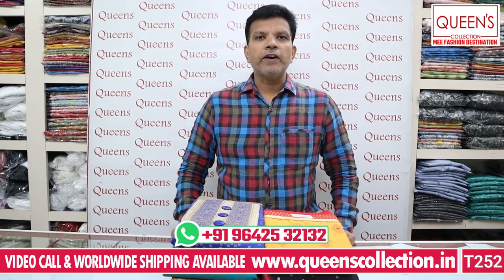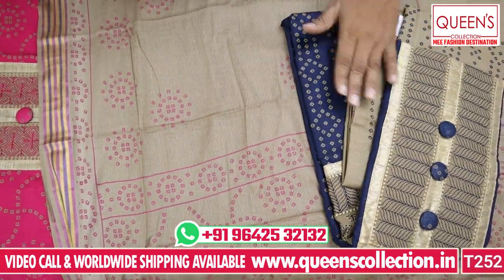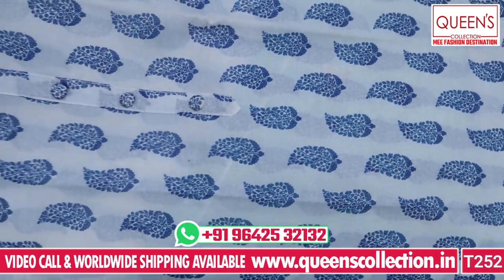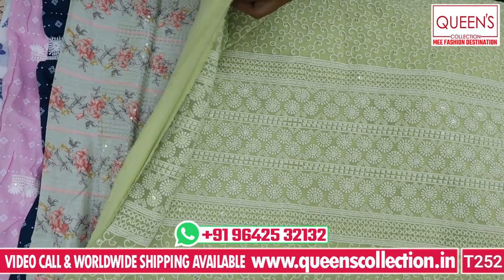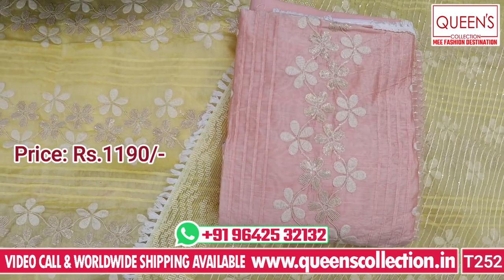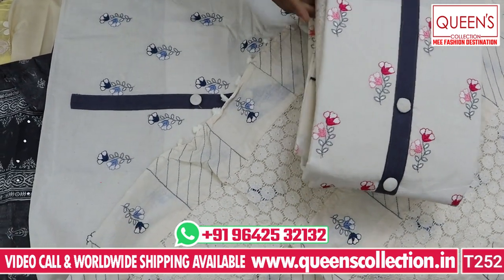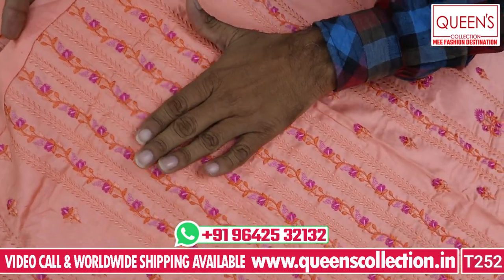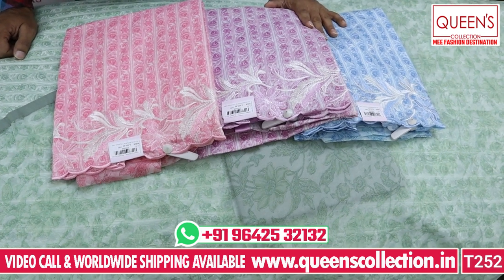FESTIVAL COLLECTION dress materials